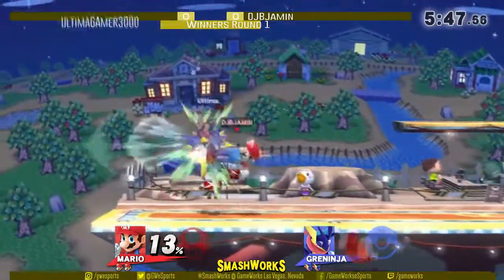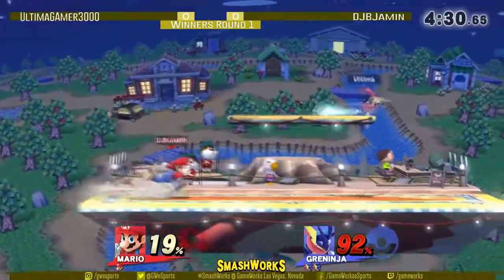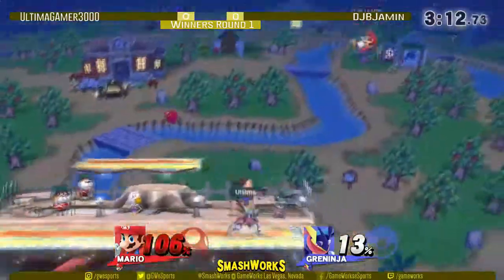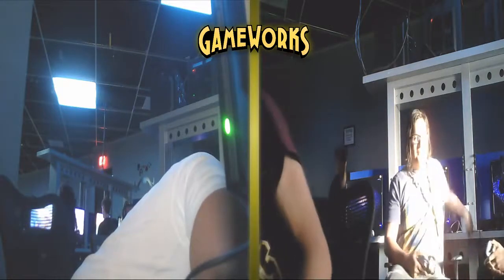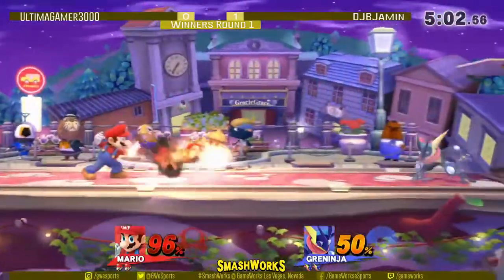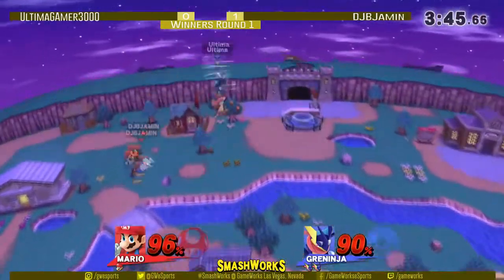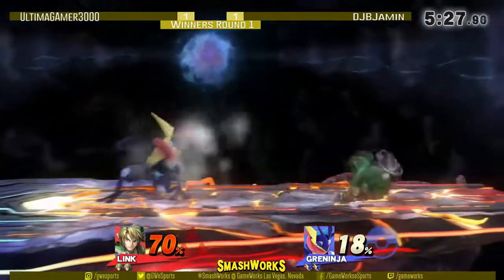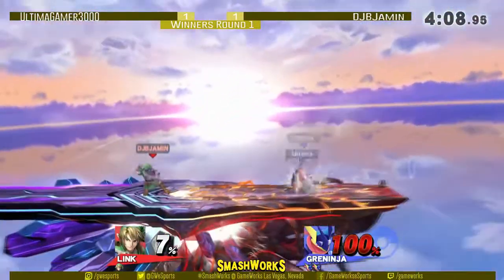UltimaGamer3000 (Greninja) vs DJBJamin (Mario) - Wii U SmashWorks